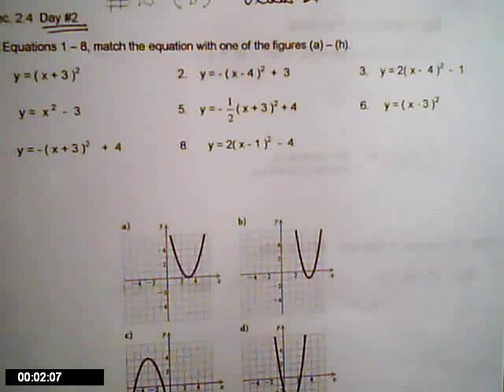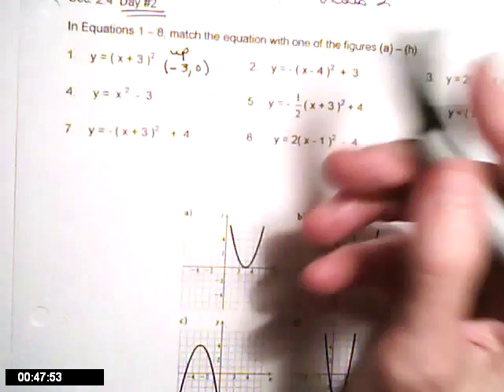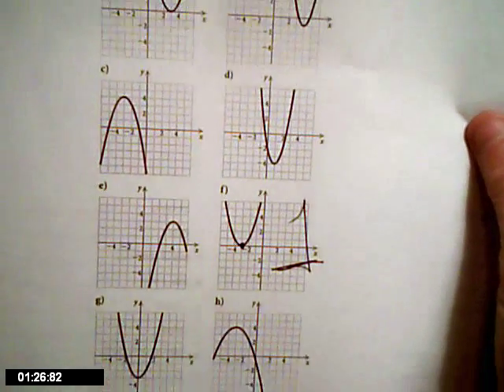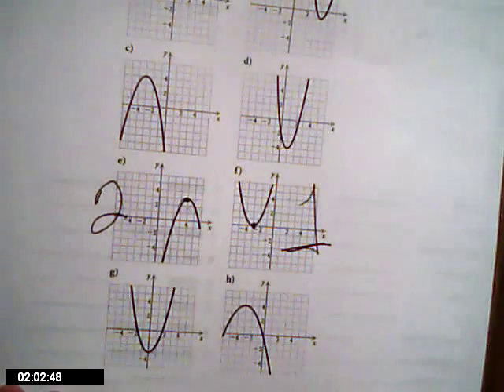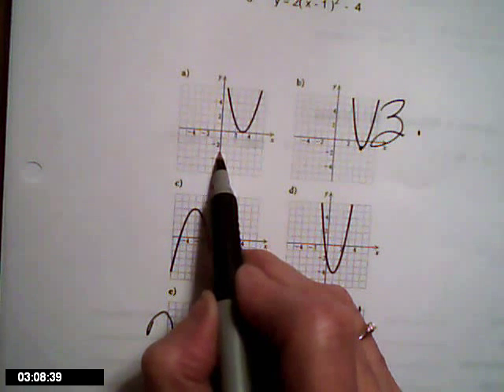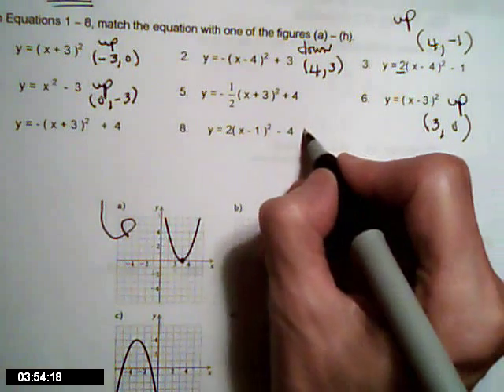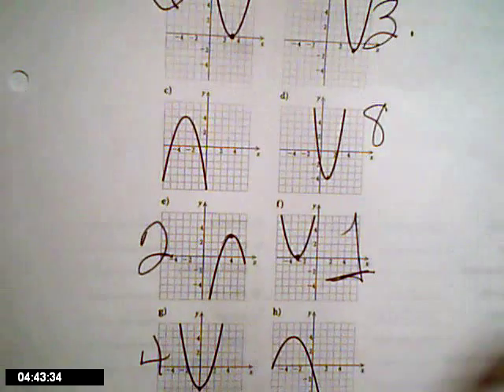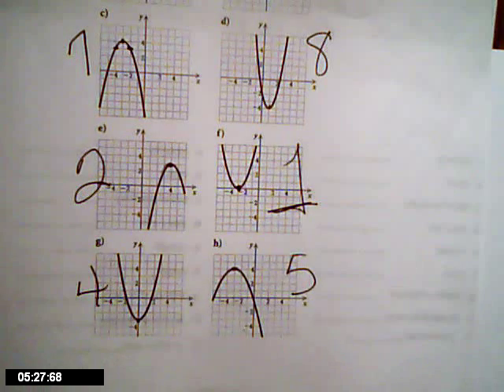College Algebra 3.3(b) Video #2 Parabolas - Match Graphs